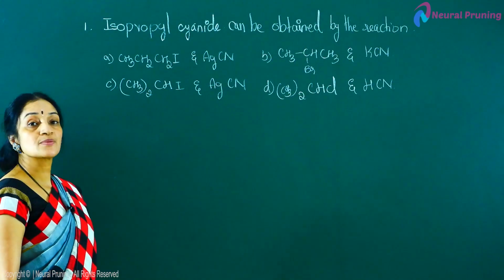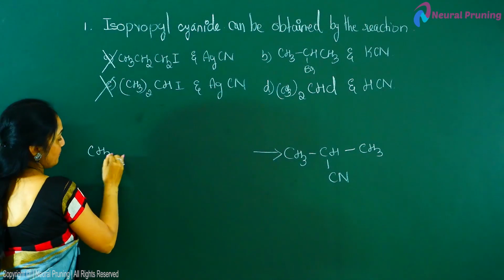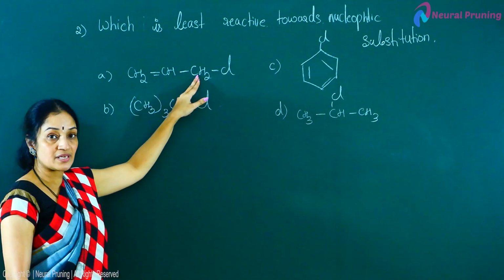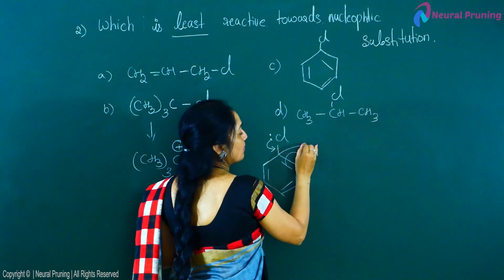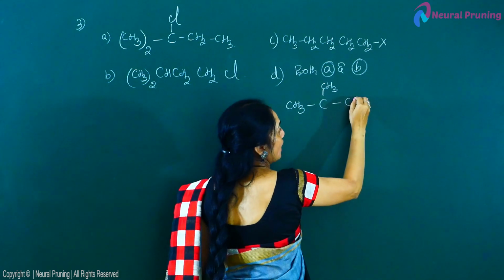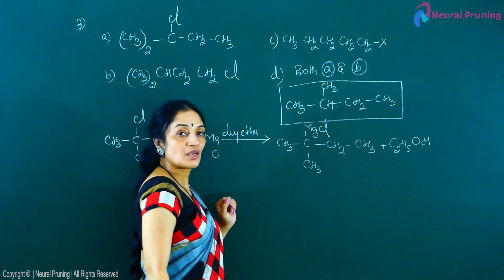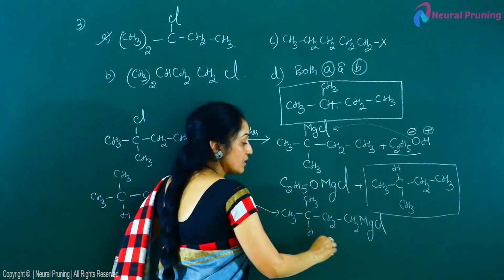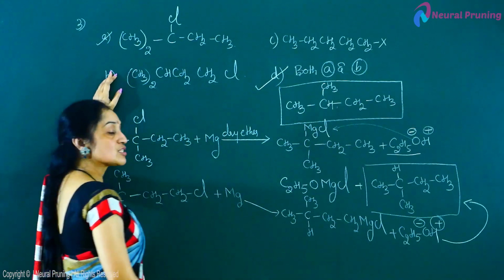CET | Class 12 | Haloalkanes and Haloarenes | Simplified Learning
At Neural Pruning, studies become interesting & fun. Come join the learning wave: One Stop Solution For End To End Learning.

Rukmini Raikar with her vast experience of 18 years in teaching Chemistry as a subject in Board exams & Competitive exams. She is an expert in training students on competitive exams for 1st & 2nd year PUC in Karnataka board,  she has produced top ranks in Karnataka CET & other competitive exams. She is known for his shortcut methods to tackle Competetive Exams in a most efficient way & help her students to achieve the set target hassle-free.

More Details about other courses can be found on the channel and below links.